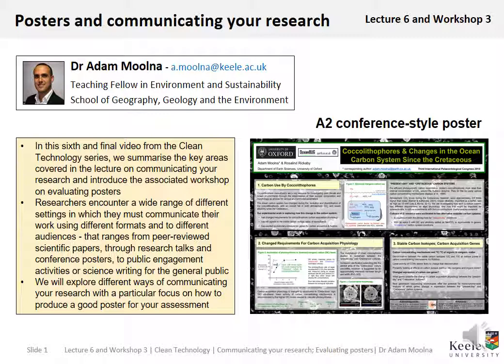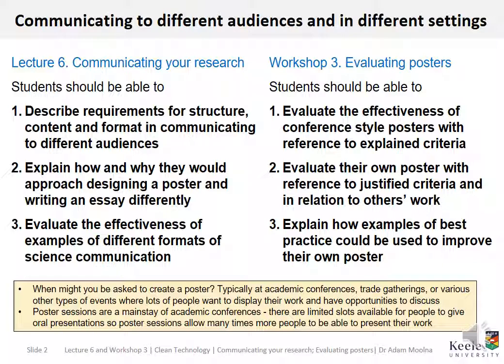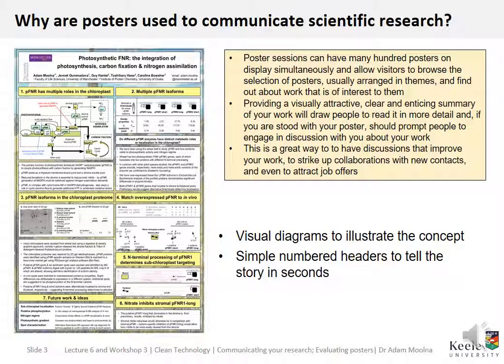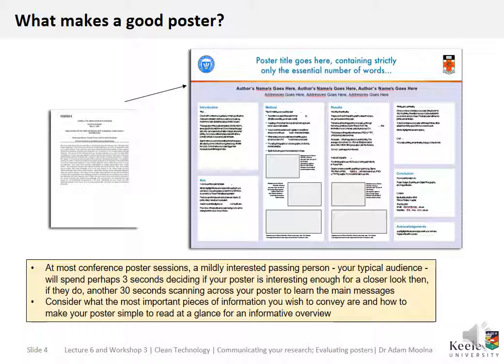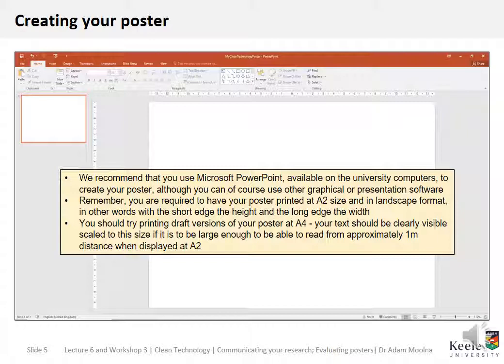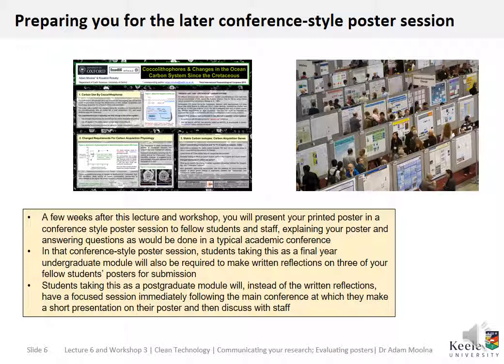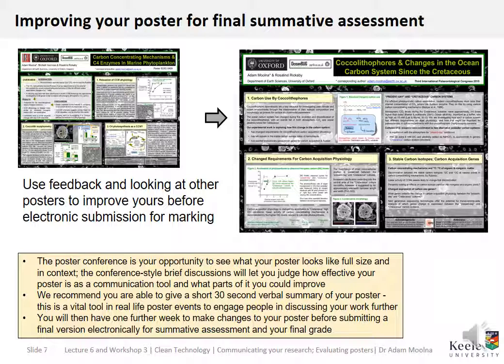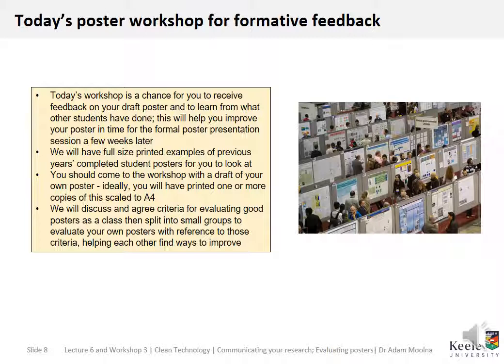Clean Tech 6 “Lecture 6 & Workshop 3 - Posters and communicating your research”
In this sixth and final video from the Clean Technology series, we summarise the key areas covered in the lecture on communicating your research and introduce the associated workshop on evaluating posters. Researchers encounter a wide range of different settings in which they must communicate their work using different formats and to different audiences - that ranges from peer-reviewed scientific papers, through research talks and conference posters, to public engagement activities or science writing for the general public. We will explore different ways of communicating your research with a particular focus on how to produce a good poster for your assessment.